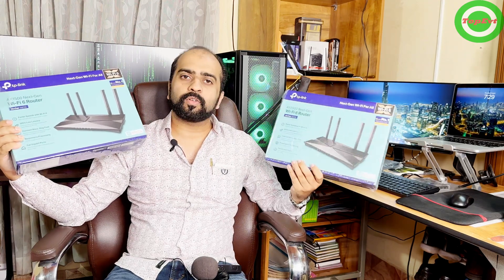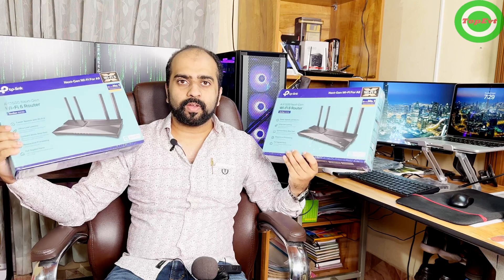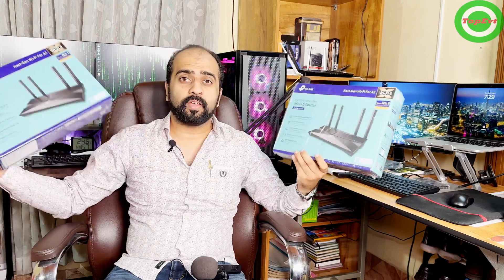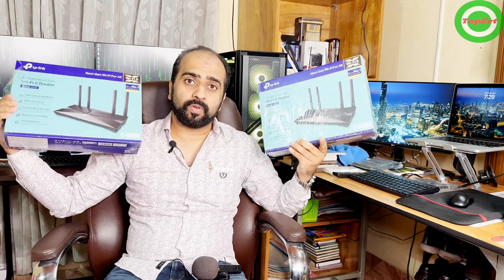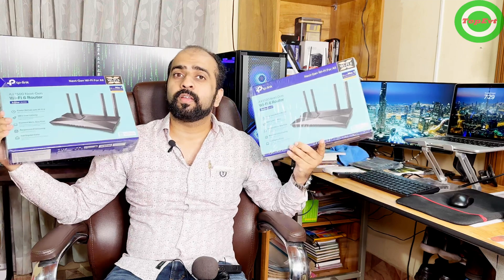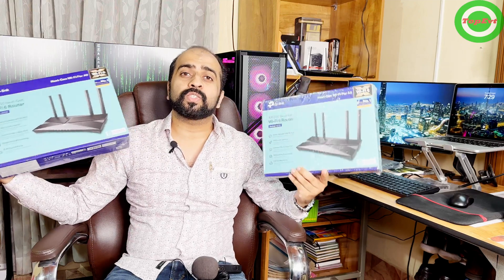Cheapest way to create wifi 6 Mesh Network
In this video we will look at the Cheapest way to create wifi 6 Mesh Network.
There are so many expensive devices for wifi 6 but this way is the cheapest.

For Paid motivational Speaking and Paid Business Consulting please Contact -